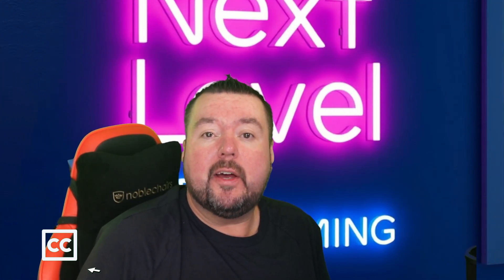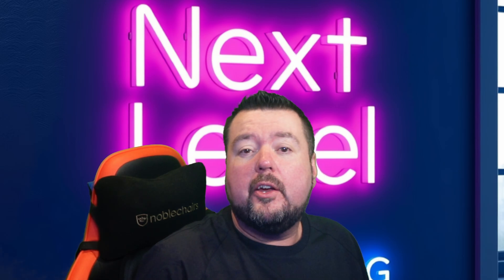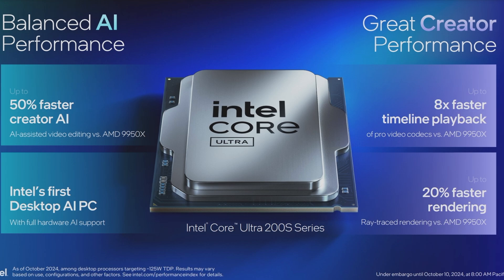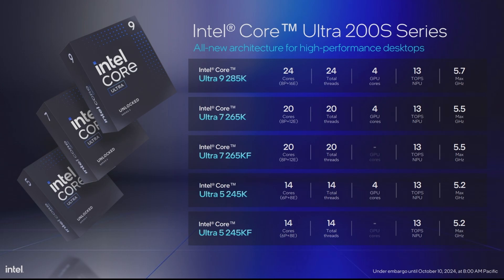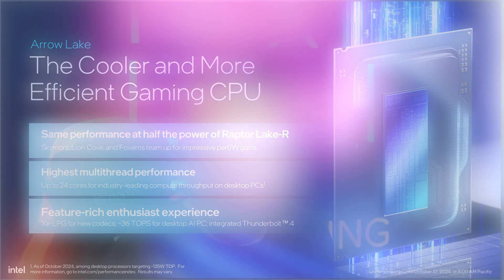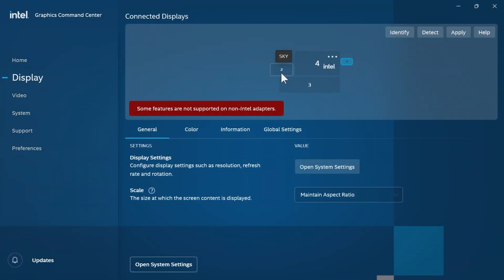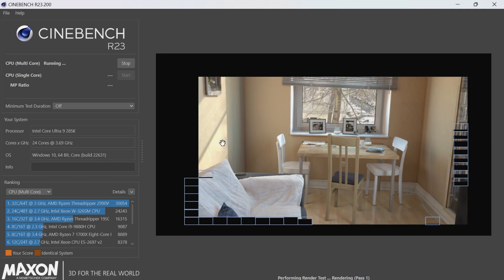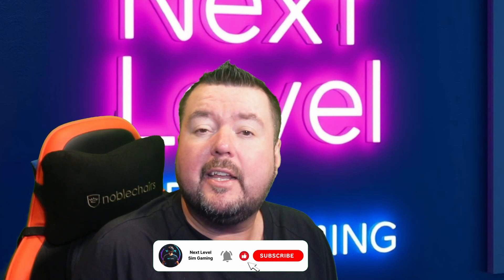Intel Core Ultra 9 285k ● Why i'm staying Team Blue ! 🟦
The Intel Core Ultra 9 285k ● Initial Looks, and views on Intels latest flagship processor, and why the performance improvements will come with the new supporting hardware such as CUDIMM DDR 5, taking a brief look at the Asus ROG Strix Z890 Gaming Wifi F Motherboard, and the BIOS update version 1101

CPUZ World Validation - ☑️

Closed Captioning - 🎦

This video contains closed captions (CC) for International viewers and viewers who require assisted viewing.

🔥Amazing Super Sale,. and  Black Friday offers ! 🔥
↓↓↓↓            Open the links below for deals          ↓↓↓↓

windows 10#windows 11#office 2019#windowskey

Get Windows and Office easily and securely

Timeline - 🕓

0:00 Introduction
0:58 Sponsor
1:52 Overview of the Core Ultra 9 285k
3:19 Intel Specifications
6:05 Initial Testing thoughts
6:37 Overview of the Asus ROG Z890 Strix Motherboard
8:13 Intel ARC GPU
10:00 Cinebench R23
10:20 Outro